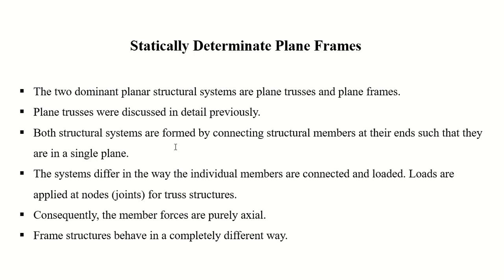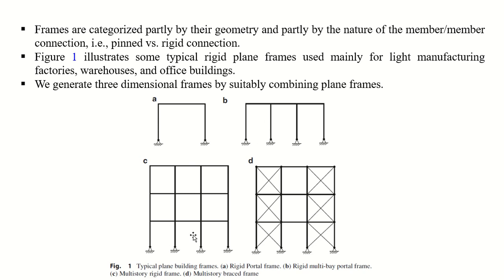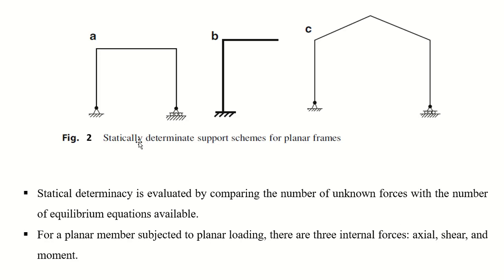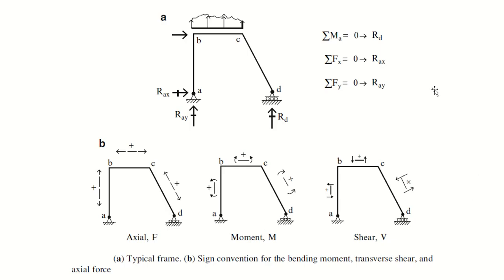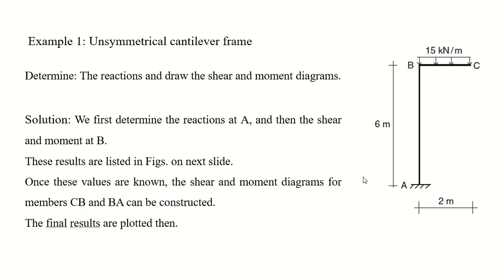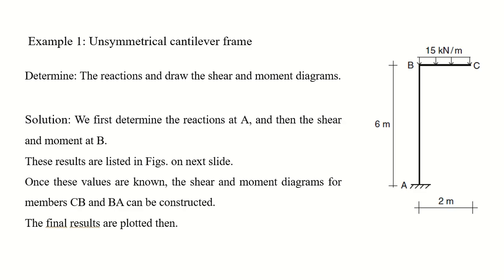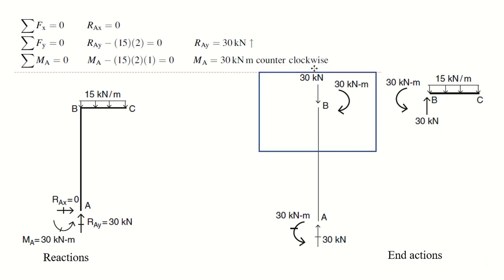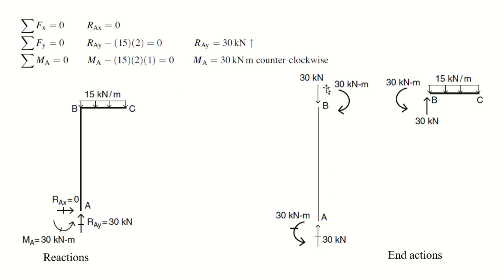Frame Analysis 1